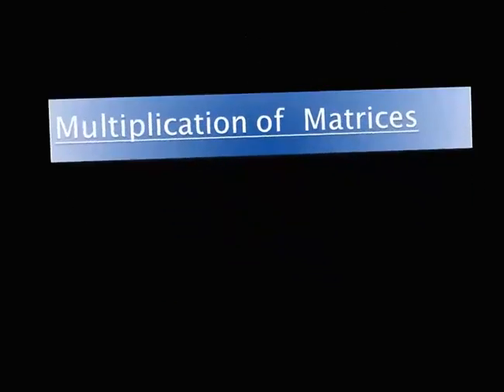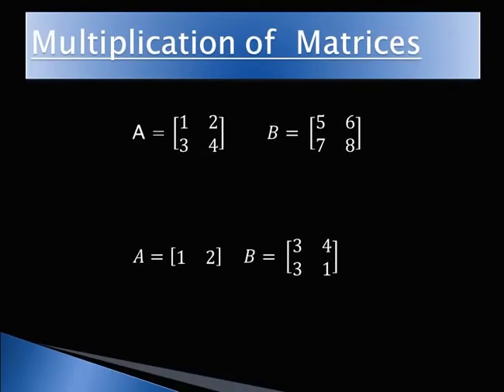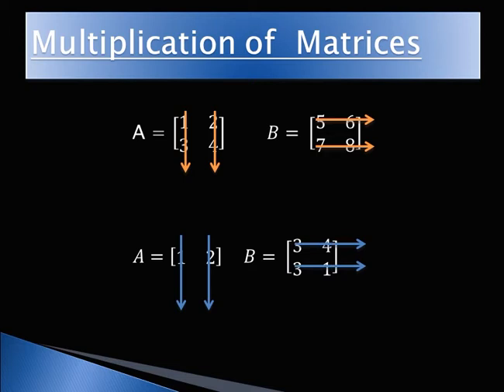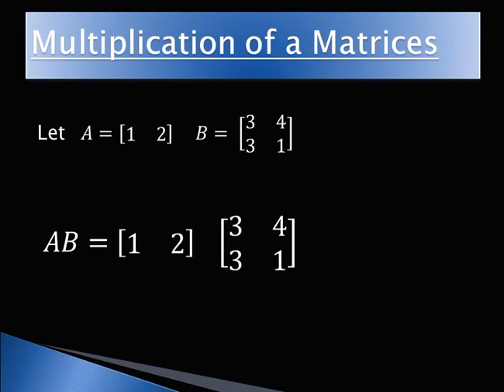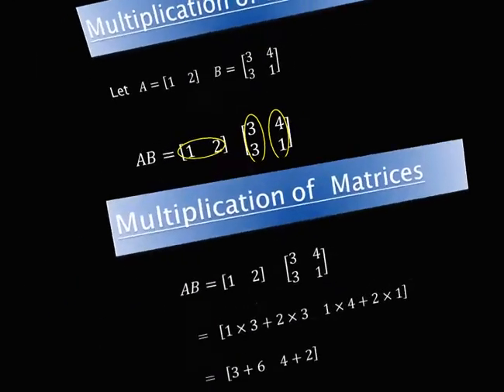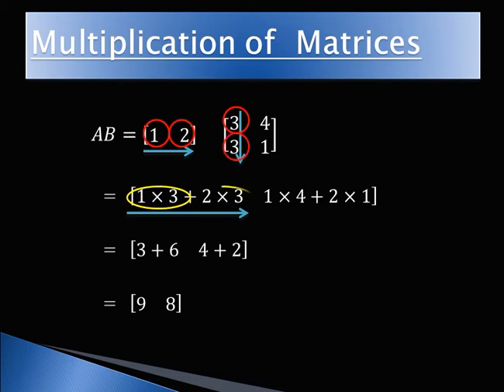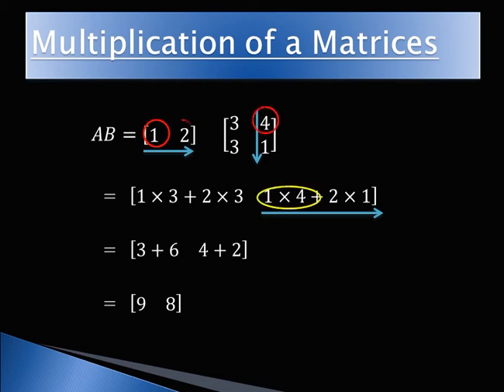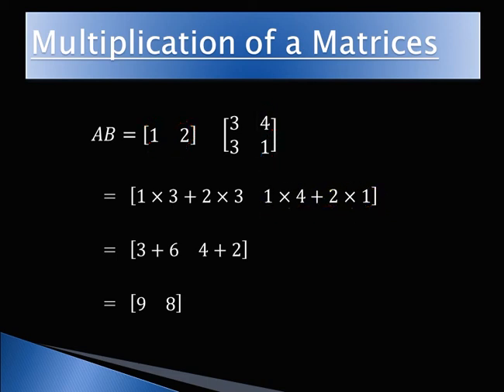Pre 9th I Maths I Unit 1 I Multiplication of matrices I 24-4-2020 I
Document from Info